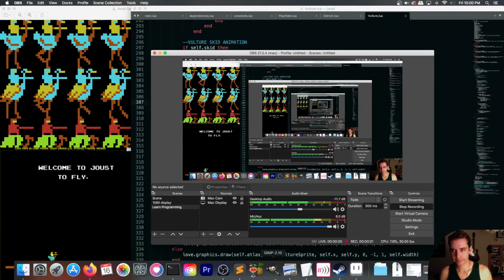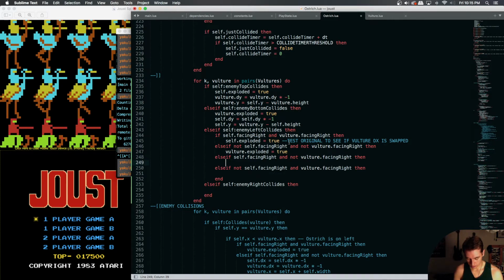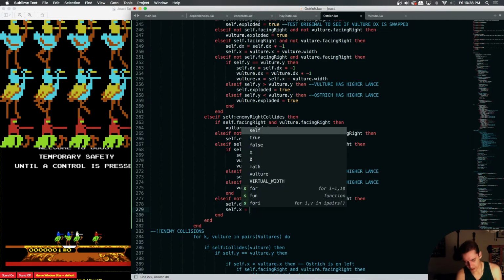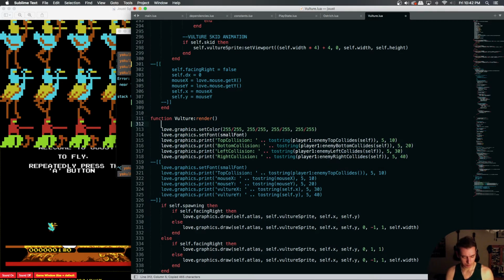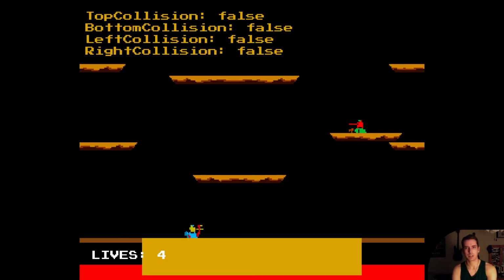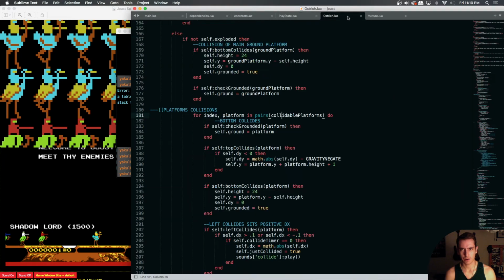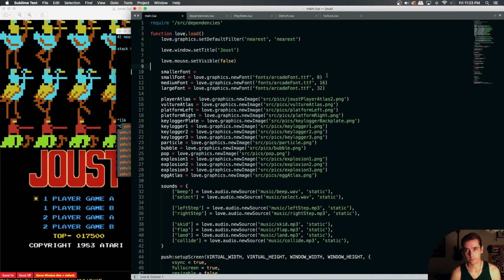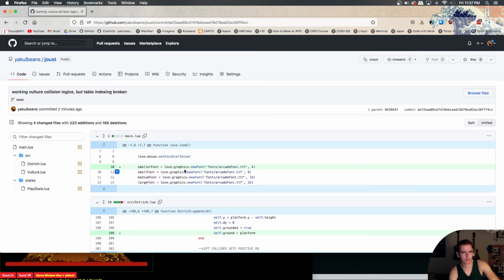Learning Programming #69: September 16th, 2022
git commit -m "working vulture collision logic, but table indexing broken"